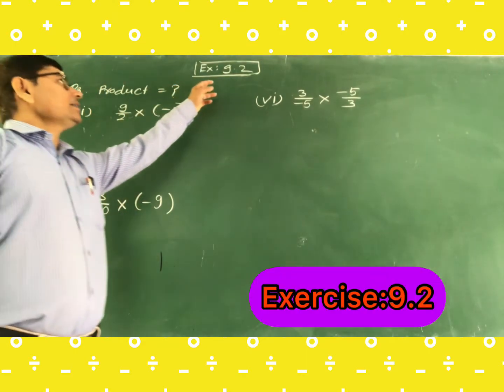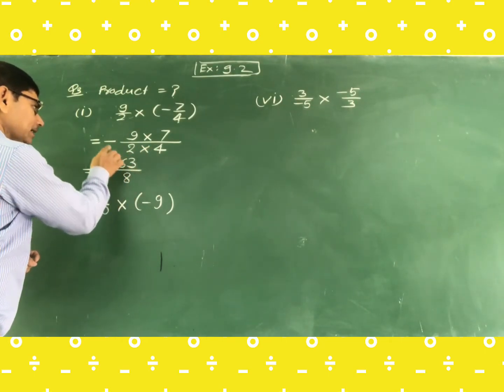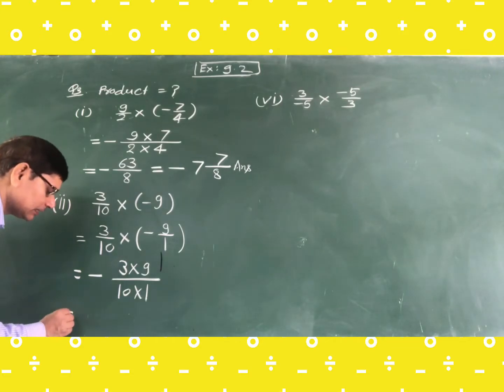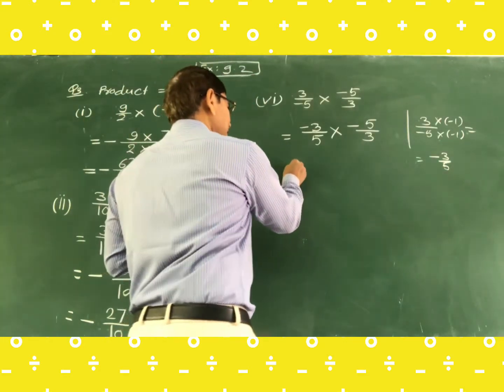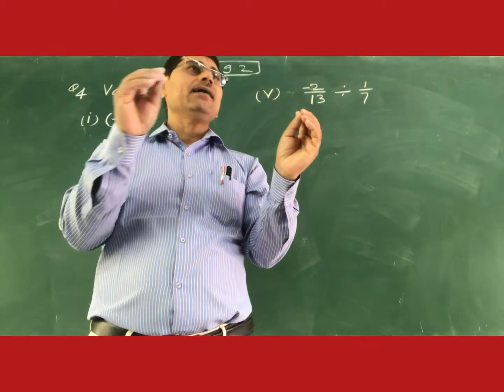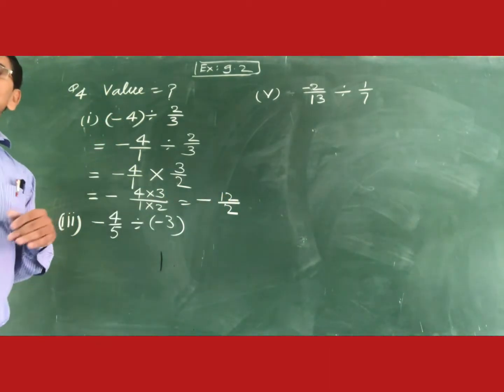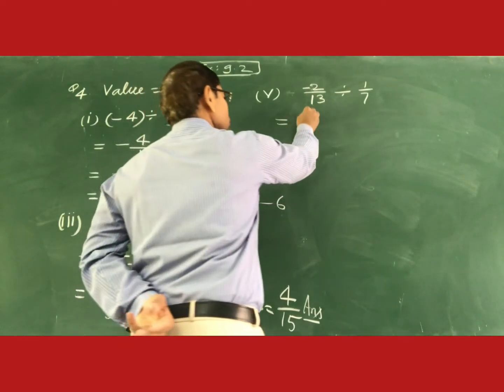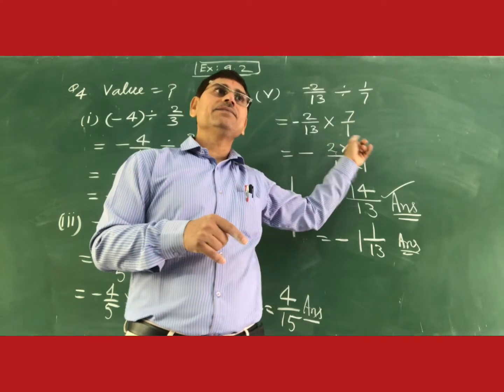CLASS:VII - MATHEMATICS I DIVISION OF RATIONAL NUMBERS I MULTIPLICATION OF RATIONAL NUMBERS I NCERT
Subtraction of Rational number, Addition of Rational number, Divisions of Rational number, Multiplication of Rational number, Lowest from of Rational numbers, Simplest form of Rational numbers, ascending order of Rational numbers, Created by CPTIWARI